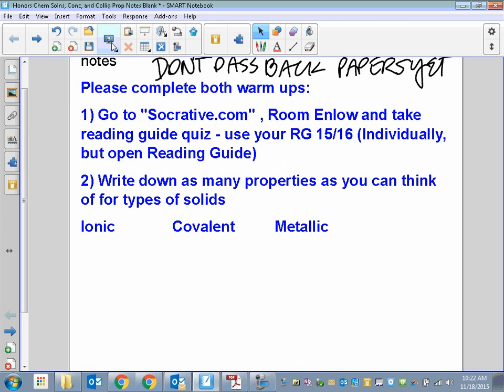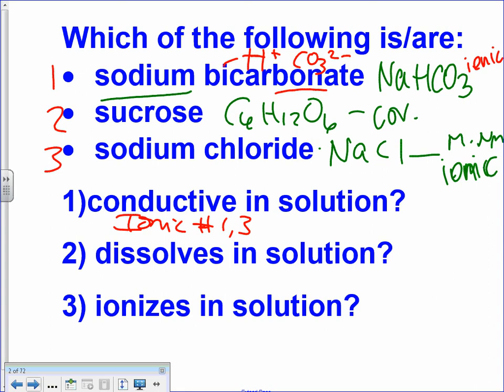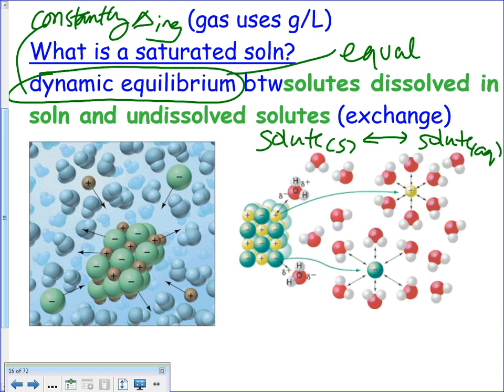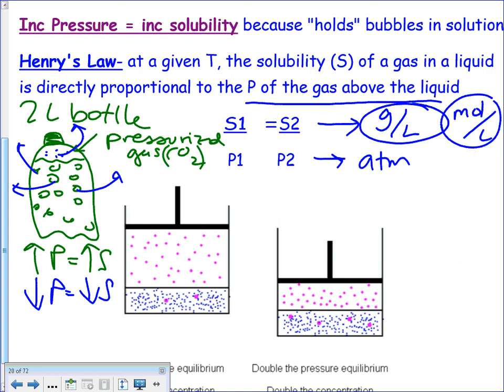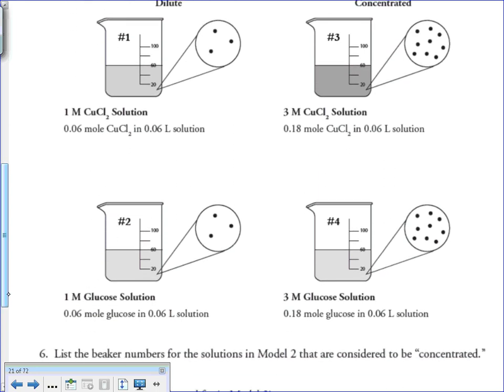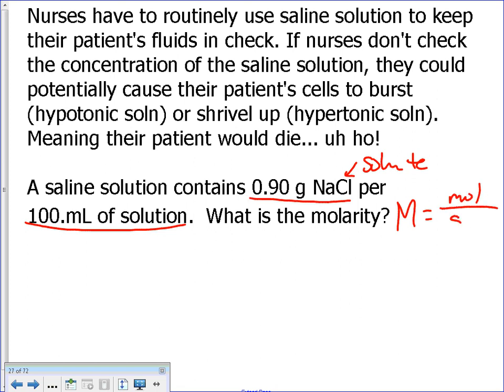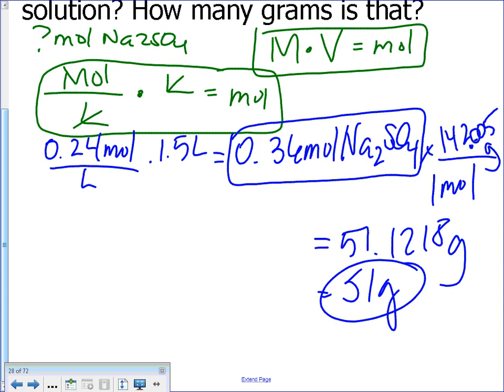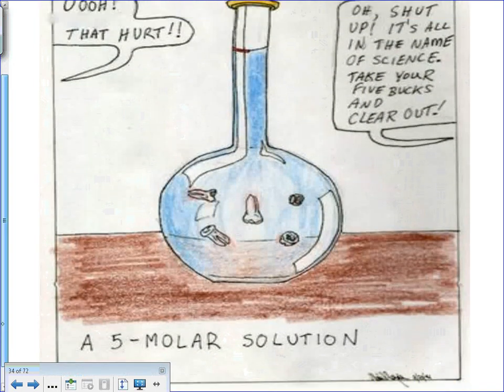Honors Chem Unit 6 Solutions M and m